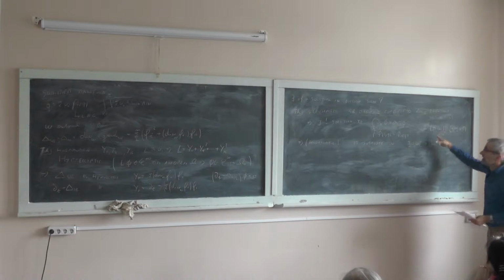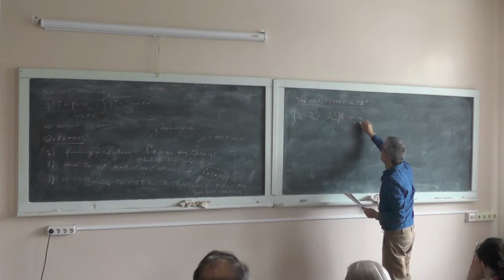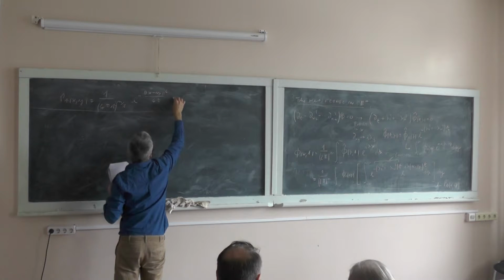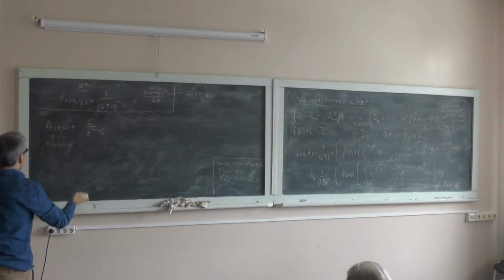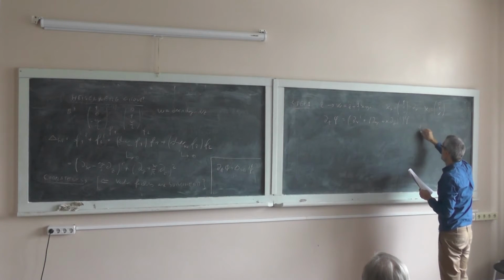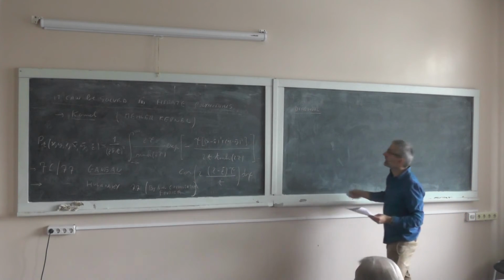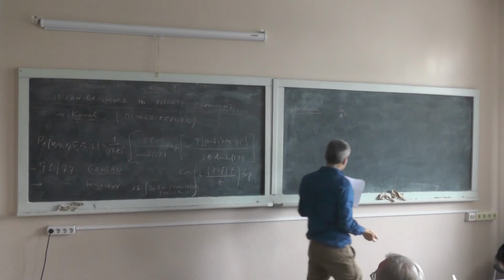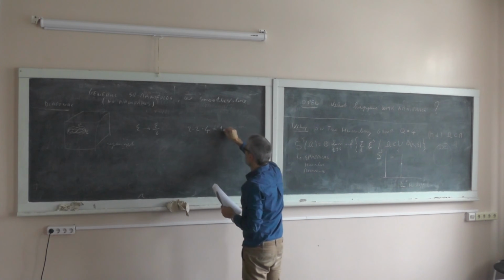Ugo Boscain - Diffusion on sub-Riemannian manifolds 6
A course of lectures by prof. Ugo Boscain